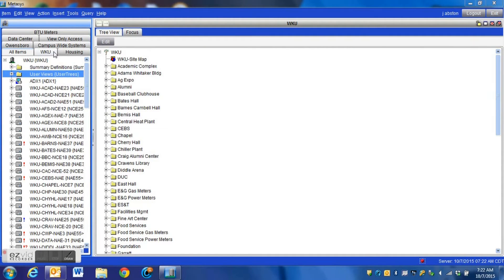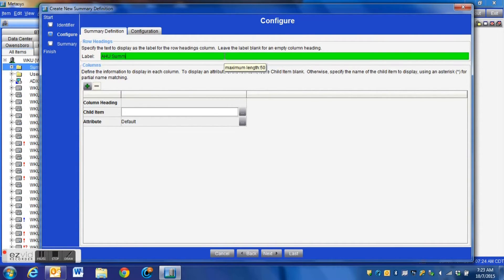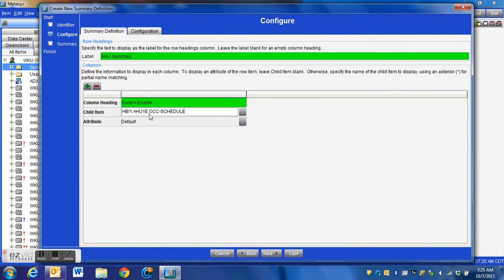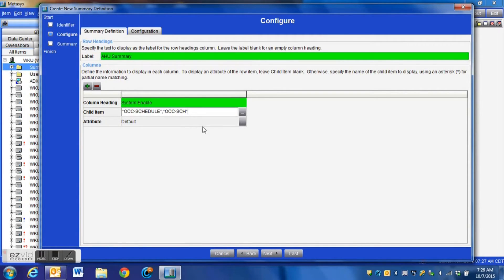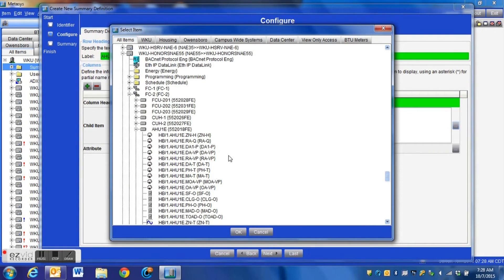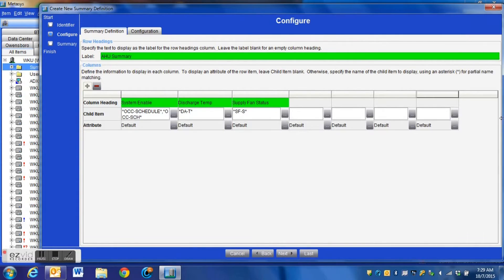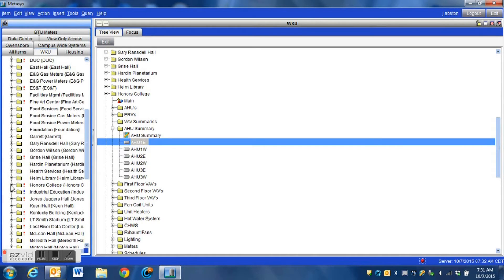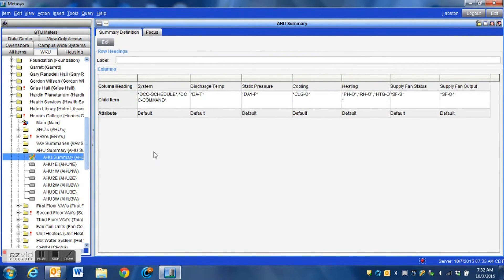Setting Up Summary Definitions in Johnson Controls Metasys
Summary Definitions are very useful within Metasys.  It allows you to pull key points from multiple controllers into one display screen.  You can view multiple VAVs or air handlers within one view.  Setting them up is a very simple process.